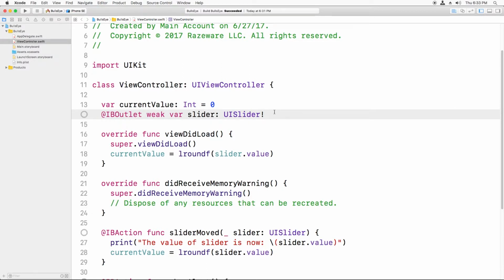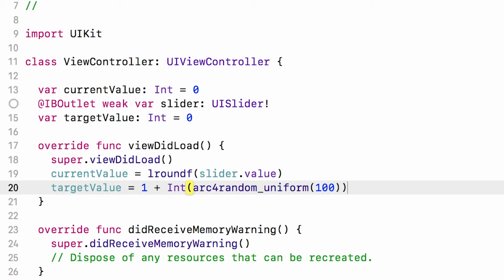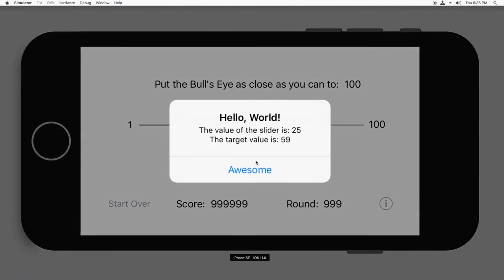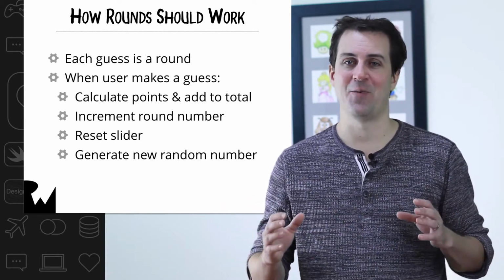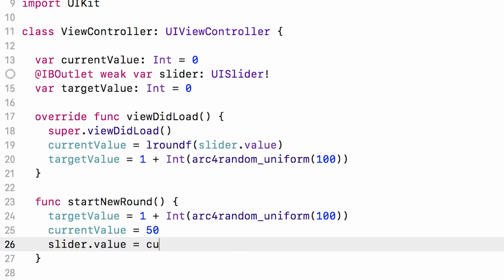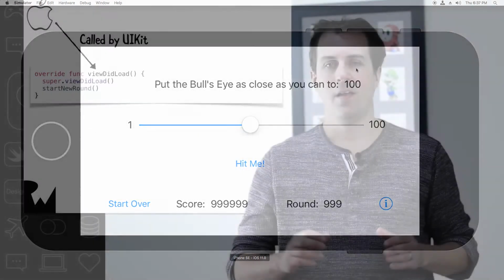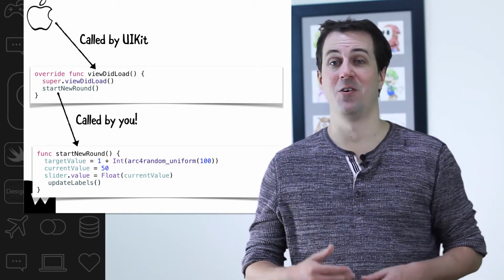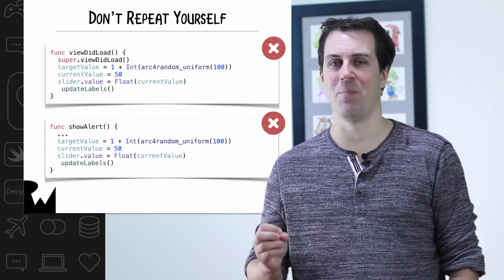Writing Methods - Beginning Programming with iOS 11, Swift 4, and Xcode 9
Learn how to add multiple rounds into Bulls-Eye, and how to write your own methods along the way.

In this section, you will learn how to add basic controls like labels, buttons, and sliders into a Swift 4 and iOS 11 app.